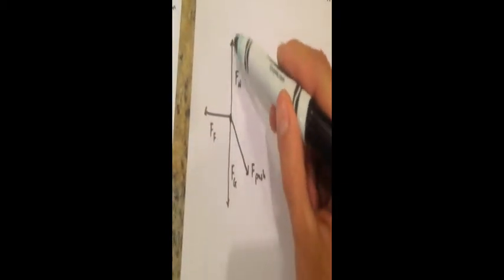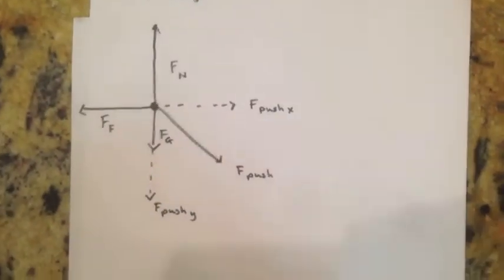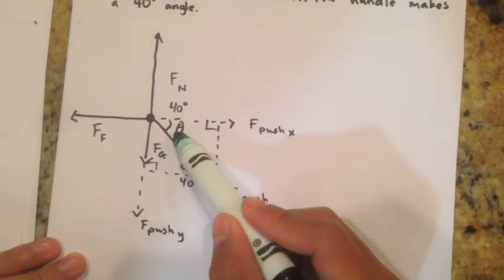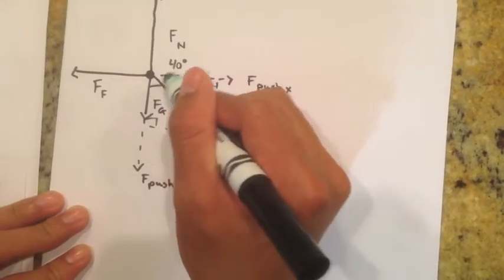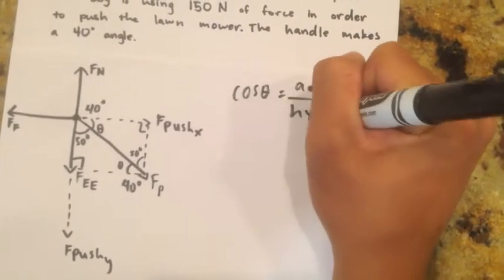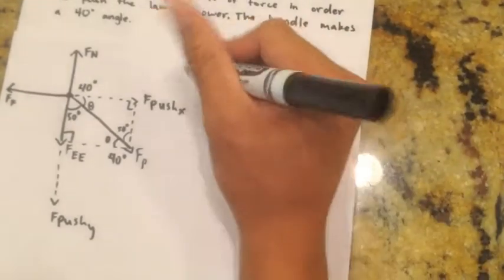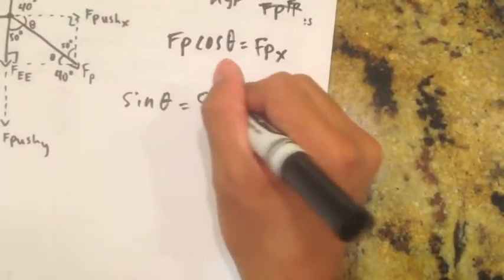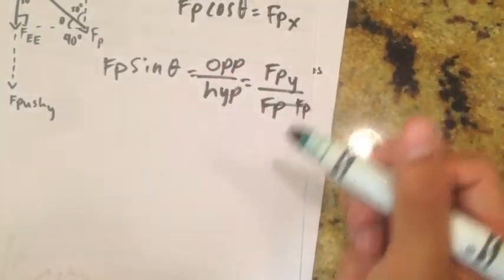Final 2D Quantitative Force Diagrams